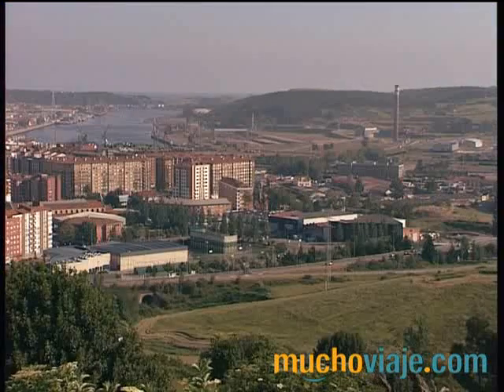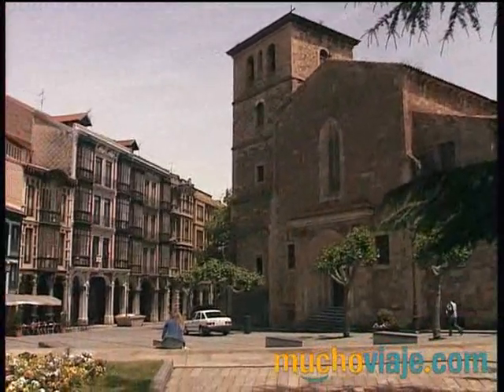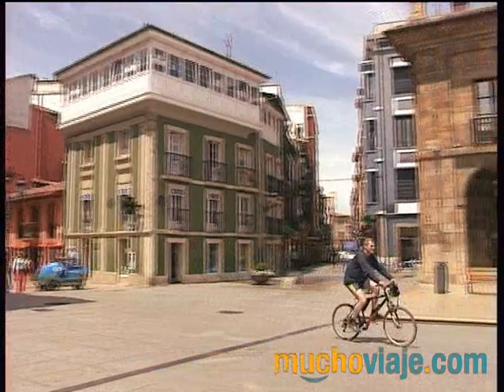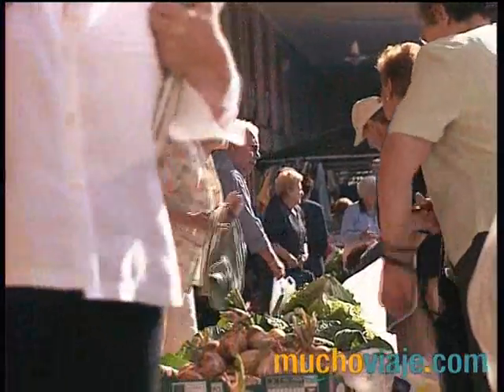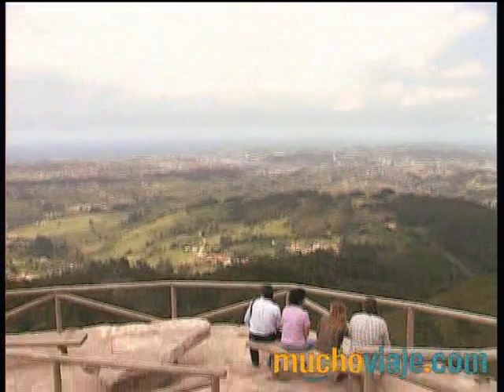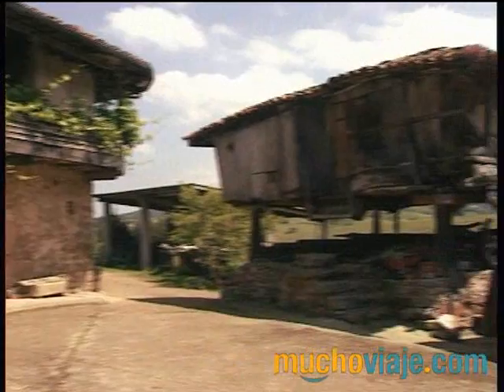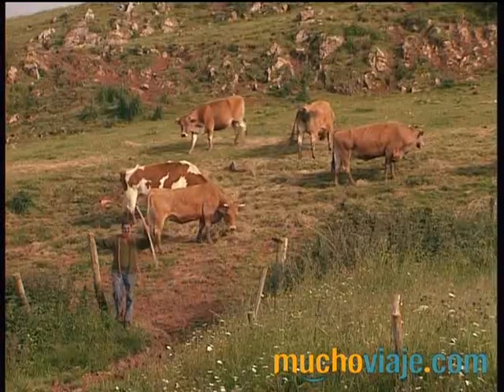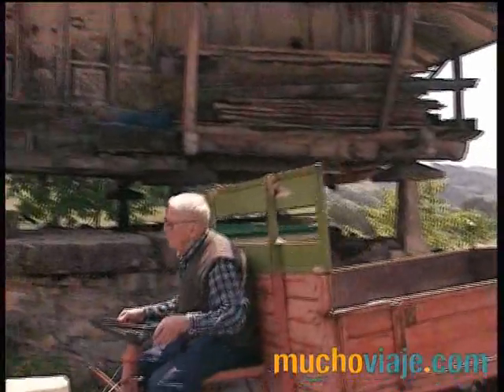VIAJE - COMARCA DE AVILÉS - ASTURIAS - MUCHOVIAJE.COM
- ¿Una sidrina? Muchoviaje te invita a un culín de su famosa bebida, mientras paseamos por la Comarca de Avilés. Naturaleza, gastronomía y mucha historia conoceremos de este espectacular paraíso asturiano.